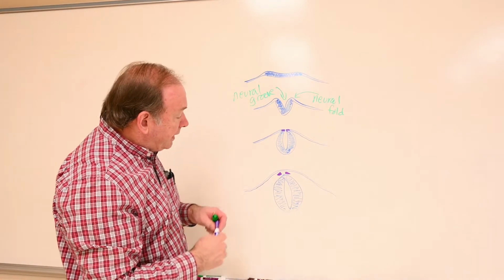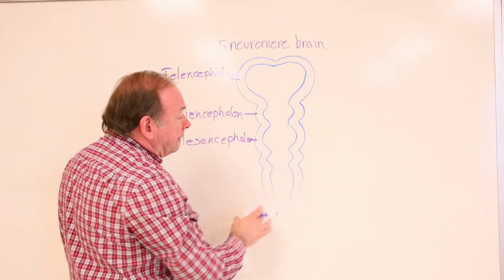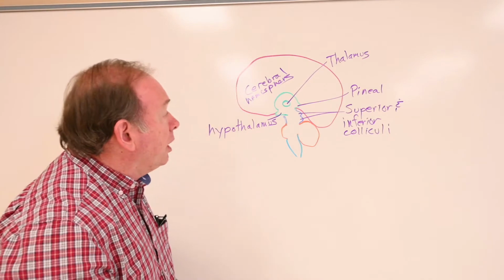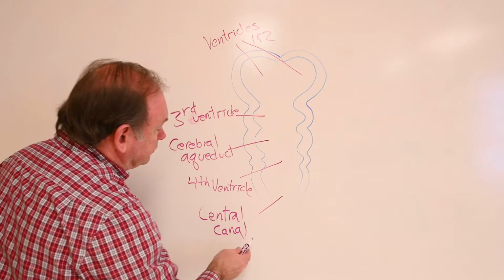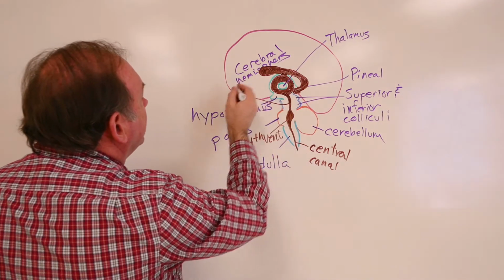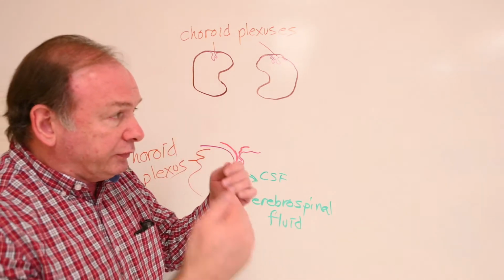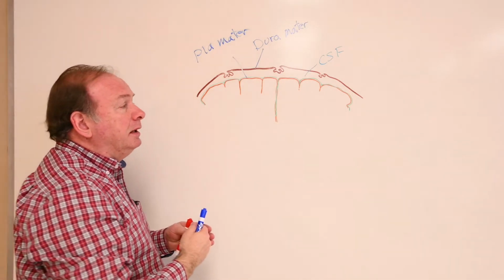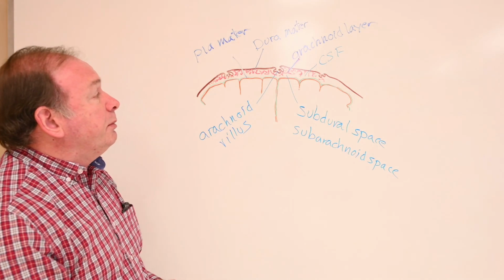Nervous system 2